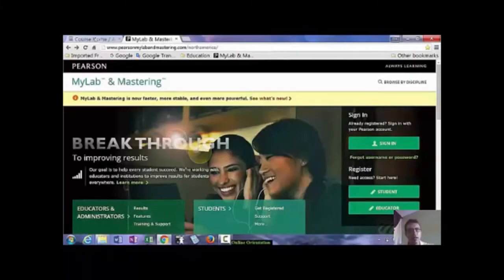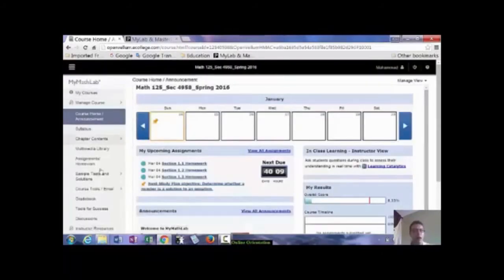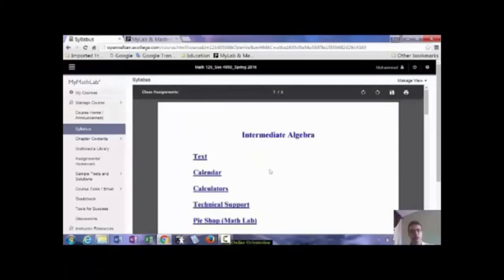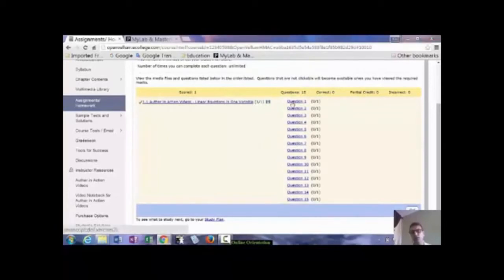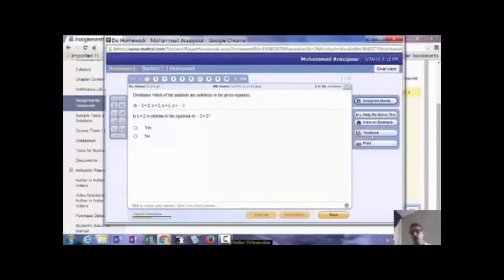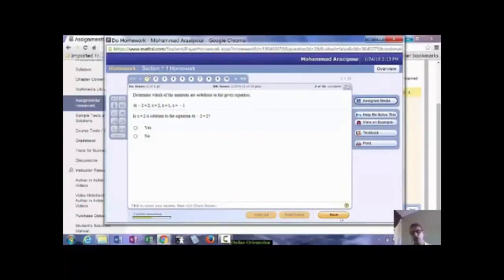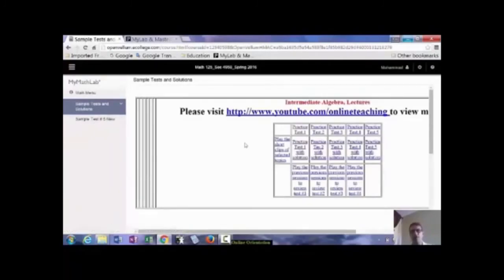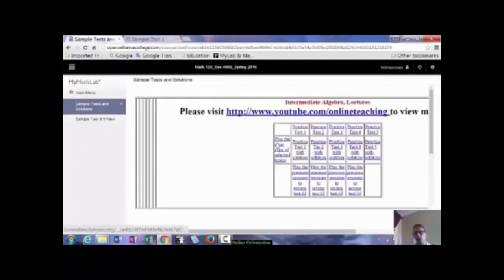Online Orientation (Online Courses)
Dr. Araeipour